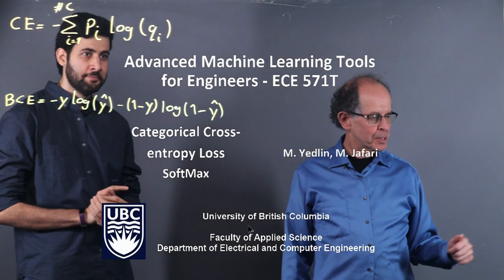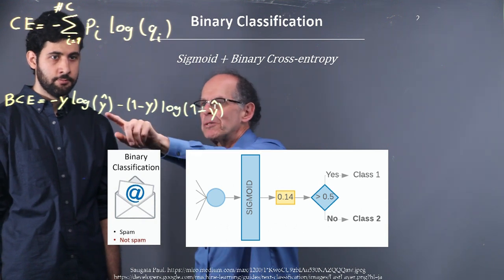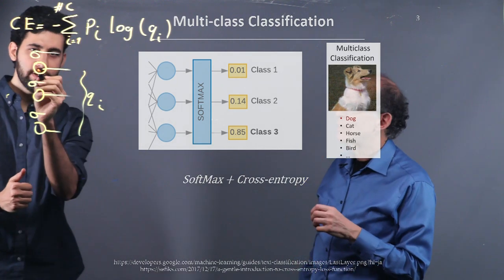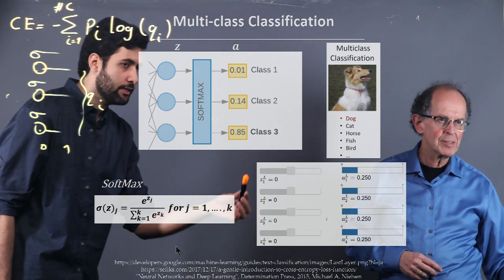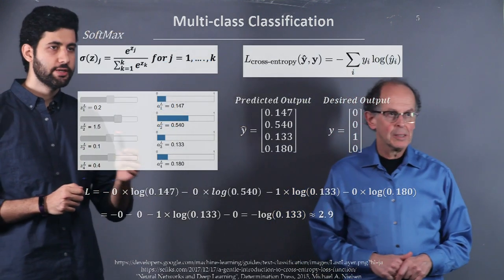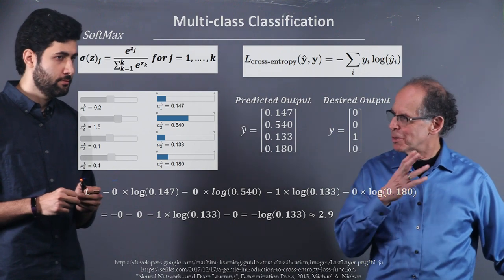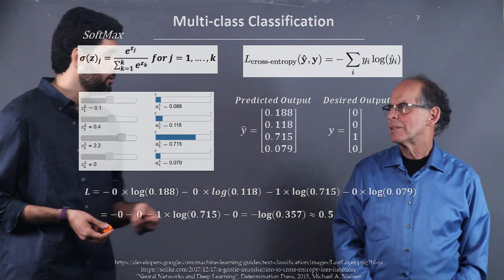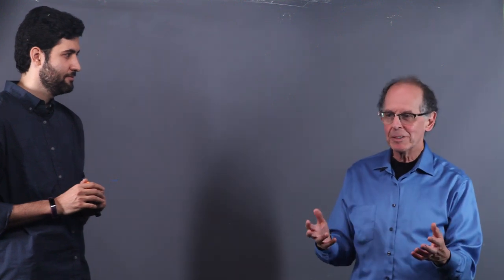Categorical Cross - Entropy Loss Softmax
This is a video that covers Categorical Cross - Entropy Loss Softmax